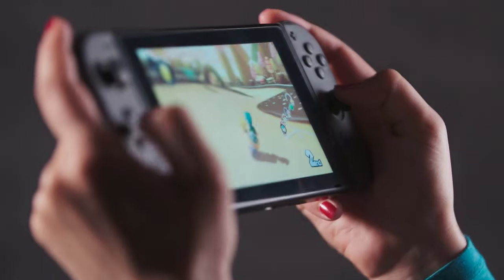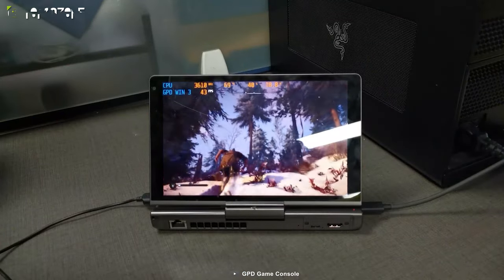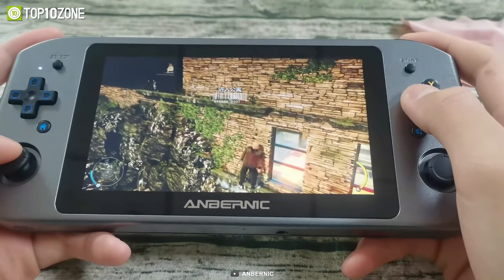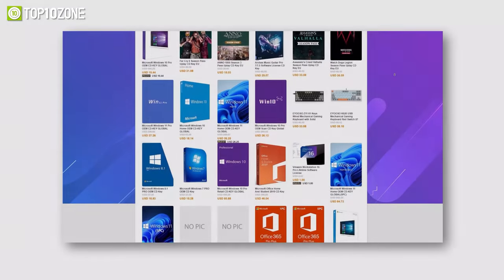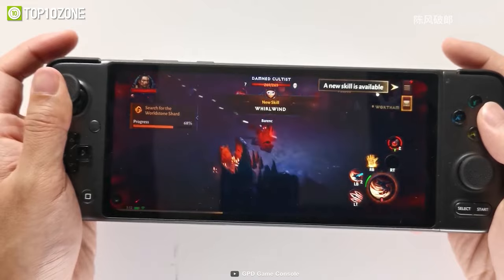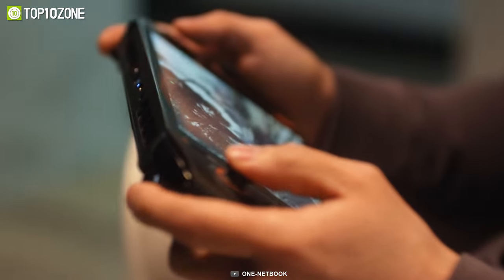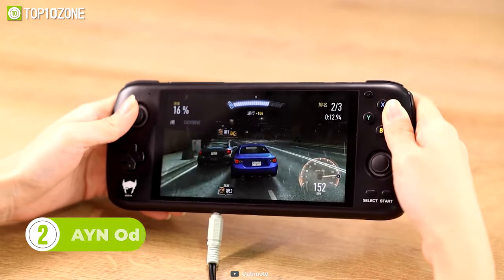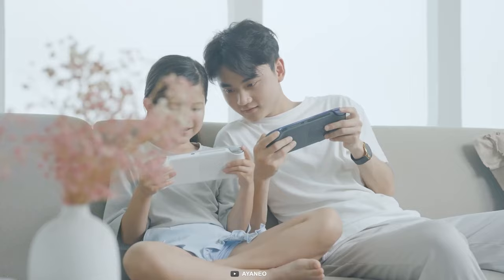Top 10 Incredible Handheld Gaming PC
These are some Incredible Handheld Gaming PC for on-the-go entertainment. They are designed to provide you with an amazing performance in a portable size.

AddRoll: SCDKey.com